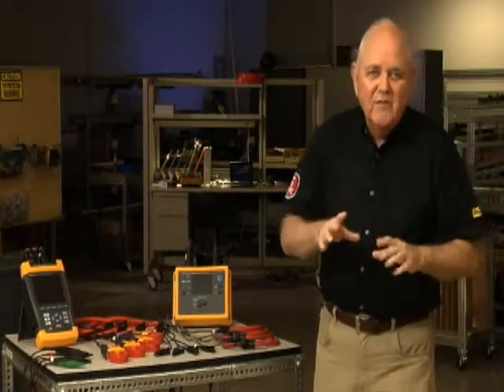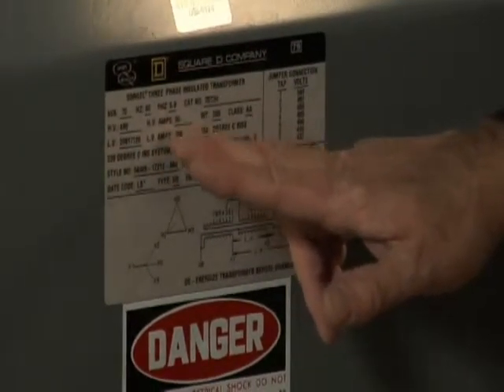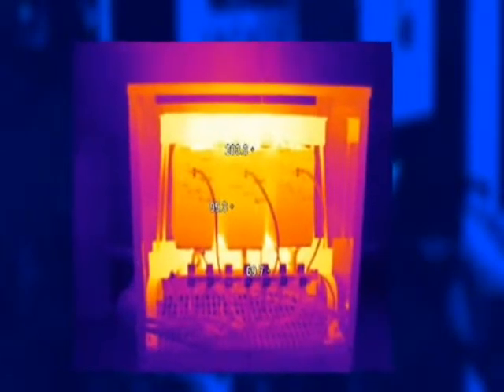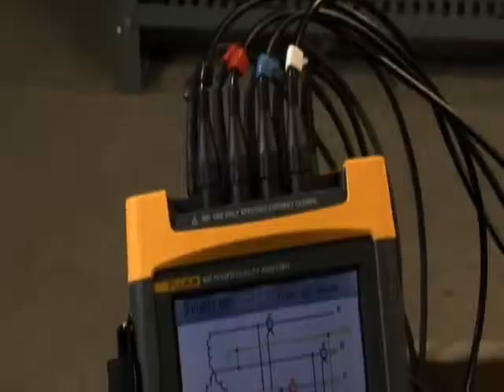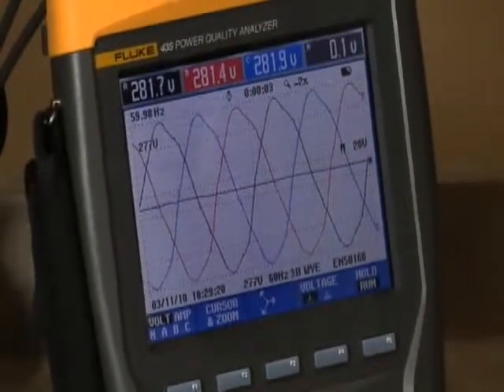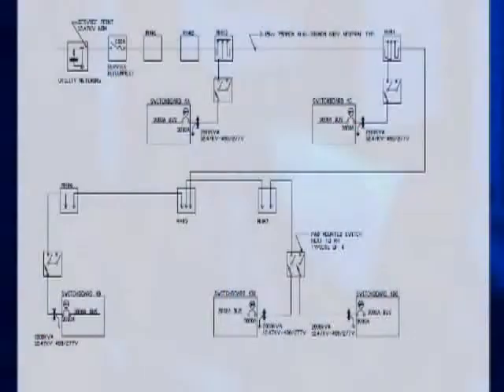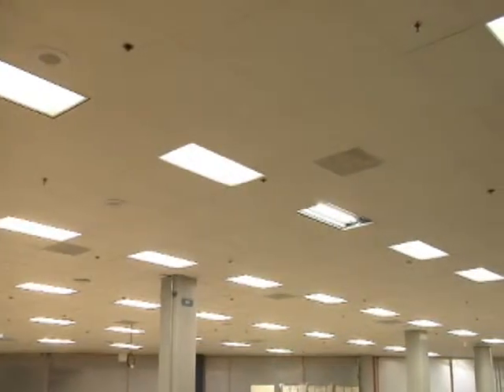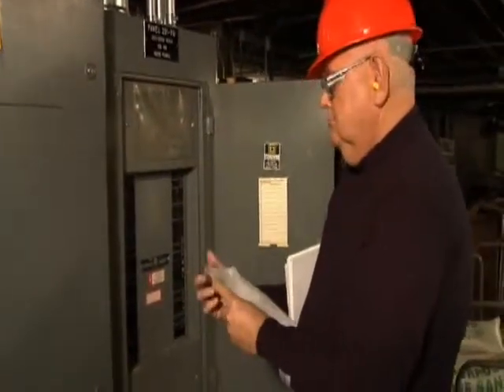Fluke 434-II BASIC Power Quality Analyzer Transformer Troubleshooting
Fluke 434-II 434 II BASIC Energy Analyzer Energy Meter

Calculate energy loss in dollars
The Fluke 434-II BASIC Energy Analyzer is the perfect instrument to log energy. With the Energy Loss Calculation function, the 434-II can measure monetary cost of power wasted because of bad power quality. The 434's energy monetization capability enables you to find the energy waste factors in your facility in order to determine solutions to save energy. Basic power quality measurement along with the rest of the package provide you with a powerful troubleshooting asset. The 434 II BASIC does not include any current clamps.
Applications
Energy monetization function calculates the fiscal cost of power wasted because of bad power quality
Energy assessments quantify before & after improvements in installation energy consumption so you can justify power saving devices
Frontline troubleshooting diagnoses problems quickly on screen so you can get back online
Predictive maintenance can detect & prevent power quality problems before they leave you with downtime
Long term analytics uncover difficult to see or intermittent problems
Load studies to verify your electrical system's capacity prior to adding a load